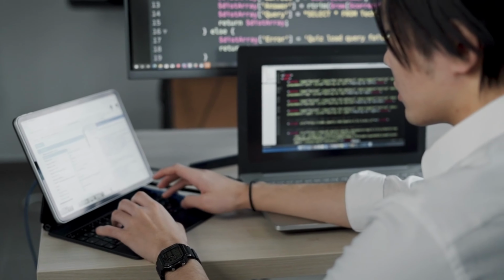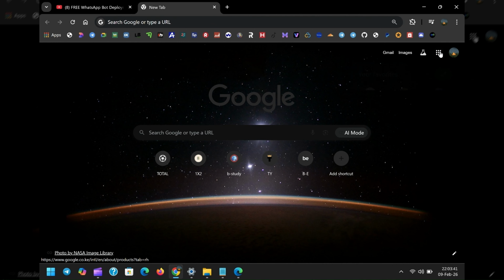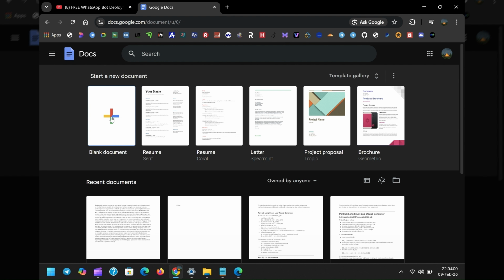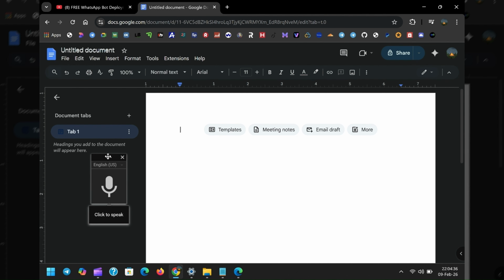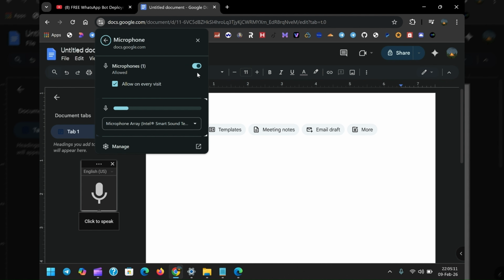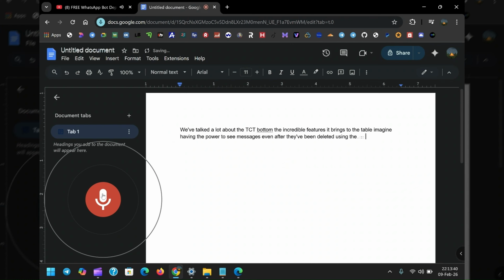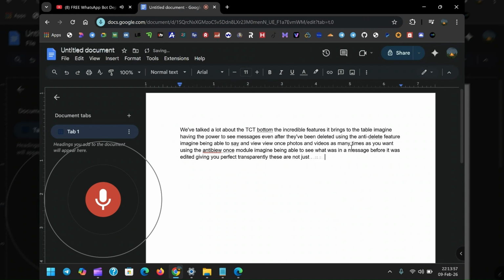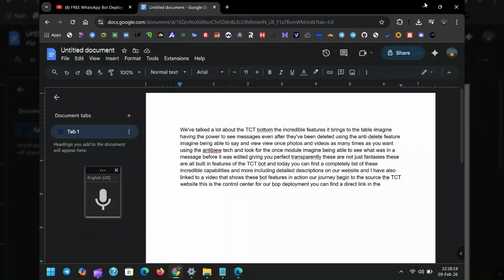🎙️How to Transcribe ANY Video or Audio to Text for FREE (Unlimited & Easy)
Stop wasting hours transcribing interviews, lectures, or YouTube videos by hand! In this 2026 guide, I’m showing you a "hidden" Google Docs trick that allows you to automatically convert any audio or video file into text for absolutely zero cost. We’ll walk through the setup, browser permissions, and why this method beats the standard Windows voice typing (Ctrl+H) every single time. Perfect for students, content creators, and professionals!